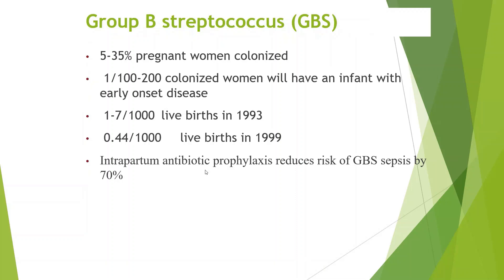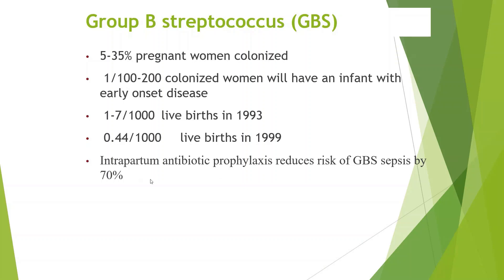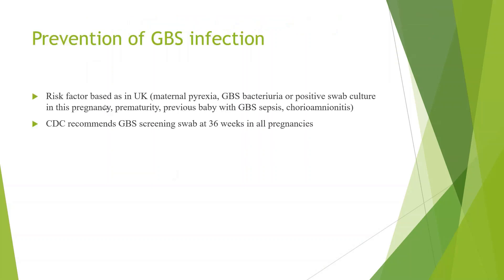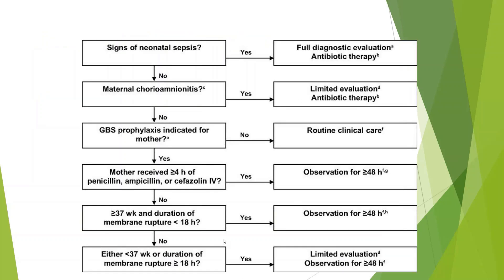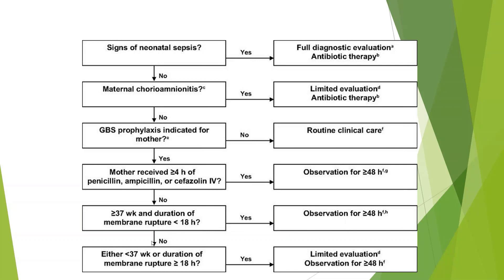Group B streptococcus (GBS) as a cause of neonatal sepsis. GBS prevention Dr Sridhar K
In this short video, I discuss Group B streptococcus (GBS) as a cause of neonatal sepsis as well as a brief overview of prevention.